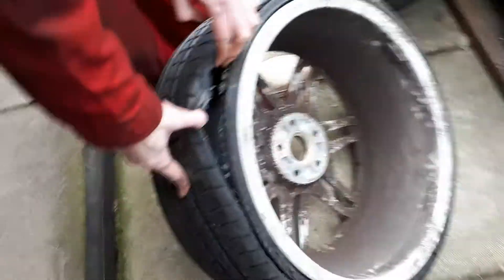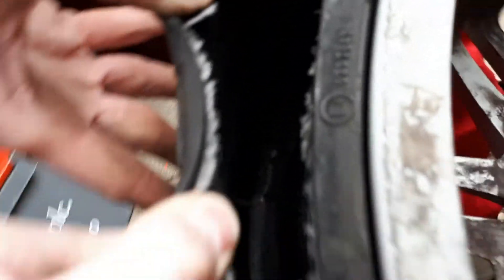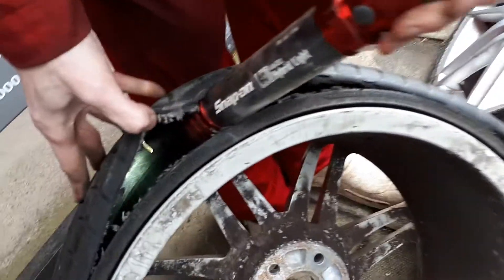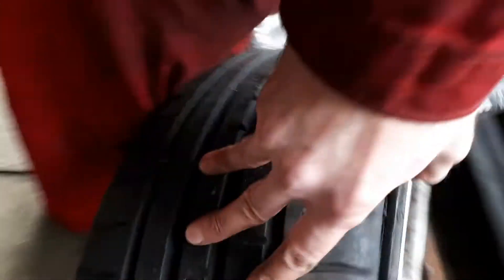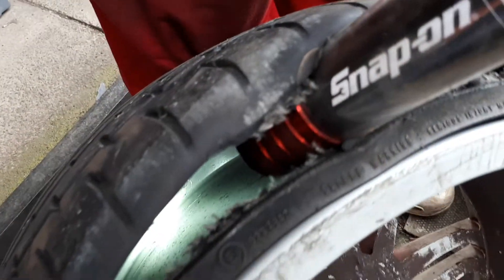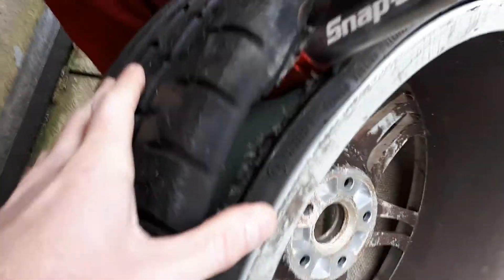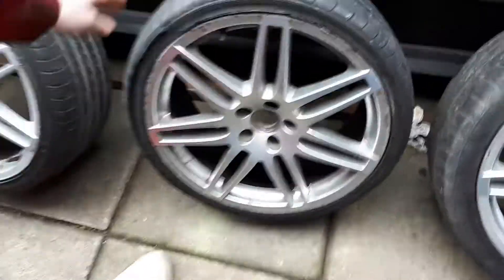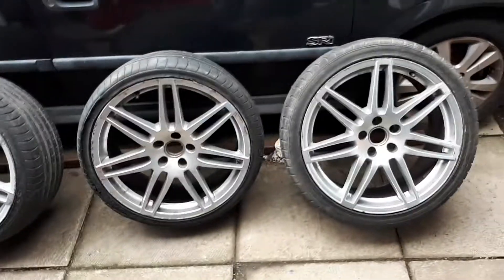What's inside a tyre?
Just in case you've ever wondered. This one has a screw through it!